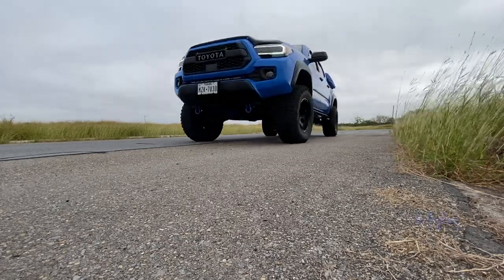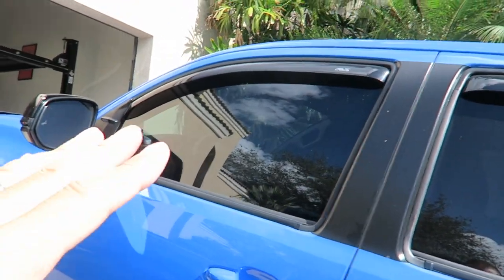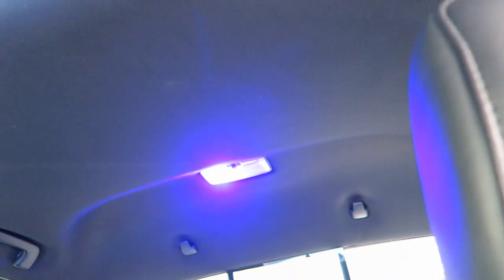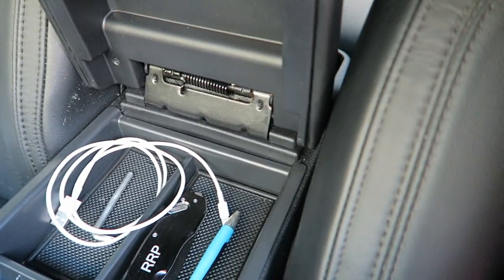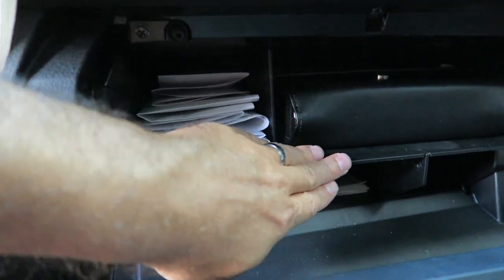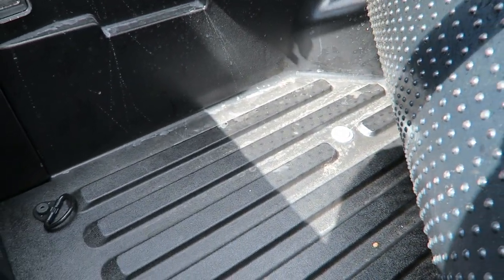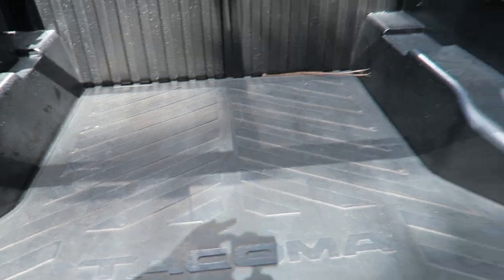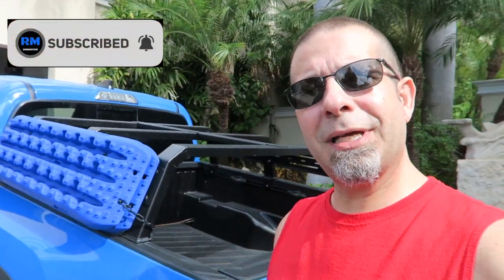10 Tacoma Mods for Beginners & What They Cost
10 Tacoma Mods for Beginners & What They Cost?  Are you a new Tacoma owner looking to looking to empty your wallet on truck mods?  Here are a few Tacoma mods for beginners!  Be careful, these mods will get you hooked!!

TACOMA BLACK TAILGATE LETTERS ad: EyeCatcher Tailgate Insert Letters Compatible with 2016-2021 Taco (Black Matte)

INTERIOR LED BULBS ad: iBrightstar Super Bright Canbus LED Bulbs Package Kit fit for Toyota Tacoma 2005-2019 Interior Map Dome Lights + Vanity Mirror Lights + License Plate Lights + Back Up Reverse Lights, Xenon White

WEATHERTECH FLOOR MATS ad: WeatherTech Custom Fit FloorLiner for Toyota Tacoma - 1st & 2nd Row (Black)

BEAVER TAIL STEP ad: Eapele Tow Hitch Step for 2” Receivers, Solid Steel Construction Rust Free Powder Coated, 10,000lbs Rated Tow Strap Capacity

My Tacoma Lift On The FRONT:
(Commissions Earned)